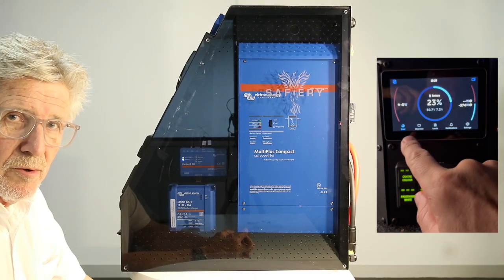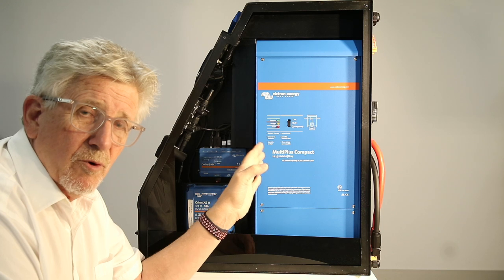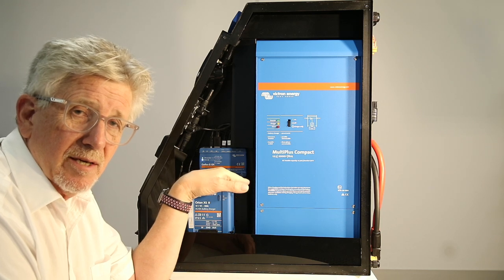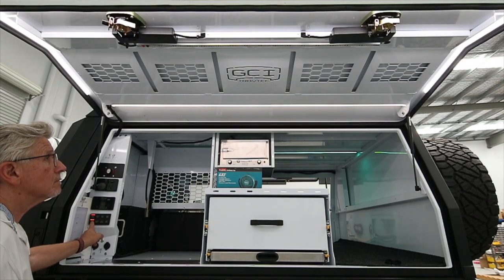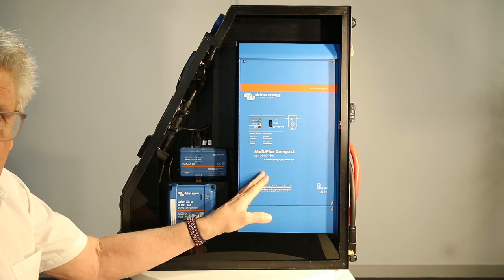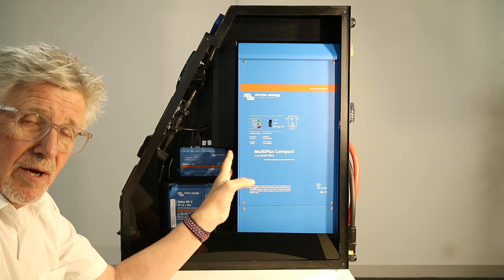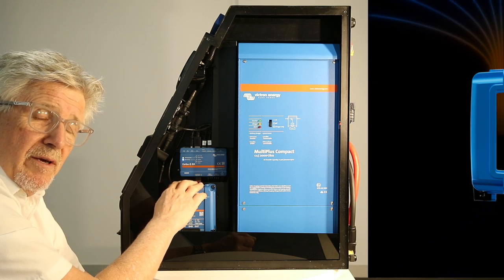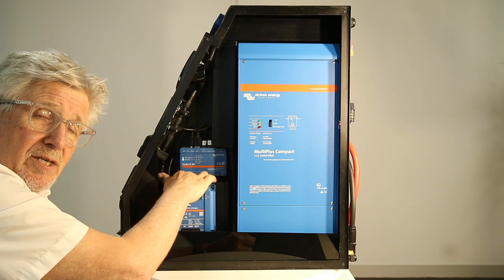Jupiter Stainless case with 12V 4WD Power 2000VA 50A DC DC Digital Switching Detailed Walkthrough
Jupiter 12V 4WD Power 2000/3000VA 50/100A DC DC 200/400Ah Lithium Stainless Digital Switching
This is a detailed walkthrough for potential buyers to see exactly what they get. Invest in quality. Victron power products are arguably the best in the world. Packaged by Safiery in this stainless steel case, this Jupiter power pack is ready to go for the DIY installer. It comes complete with Certificate of Compliance. Go to our website in 4WD category to buy.